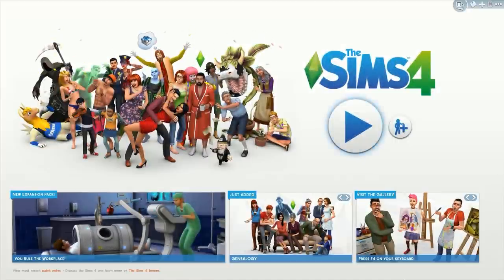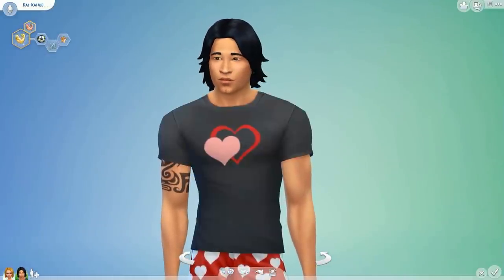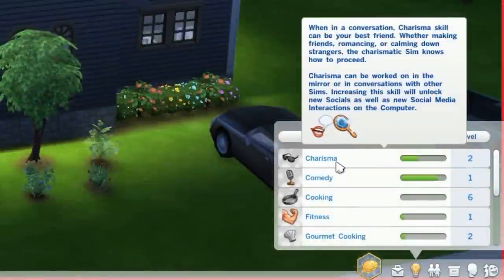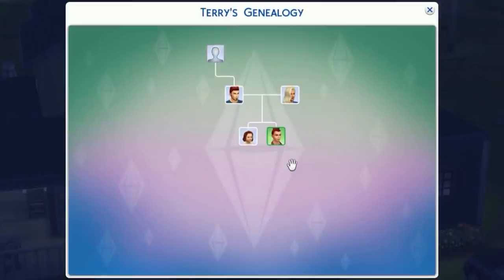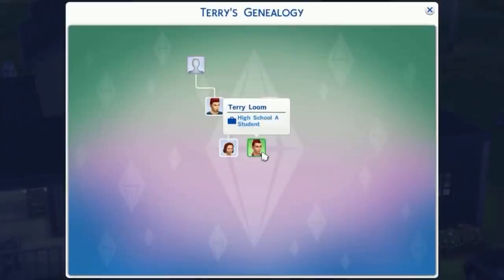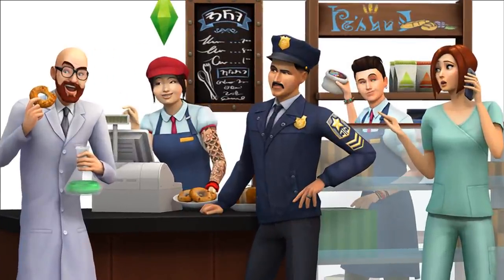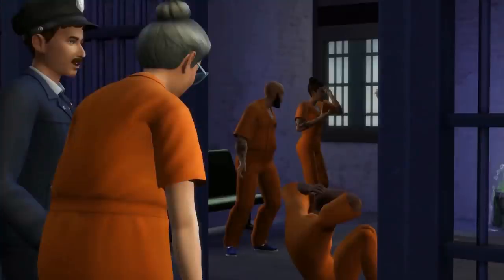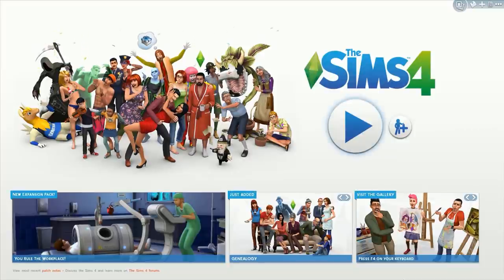The Sims 4 Update - Get to Work Expansion Pack, Family Trees, & Valentine's Day Content!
The Sims 4 Update for February 2015 (FREE)
Get to Work Expansion Pack announced, Family Trees / Genealogy added, & Valentine's Day create-a-sim content & objects!